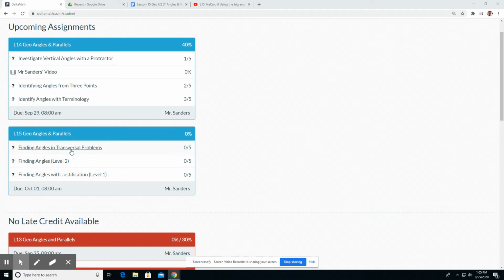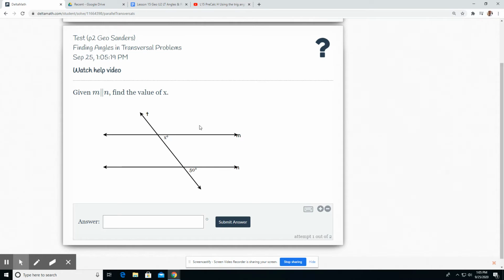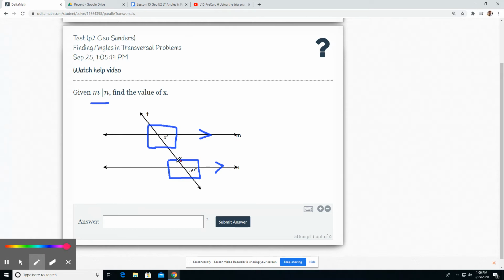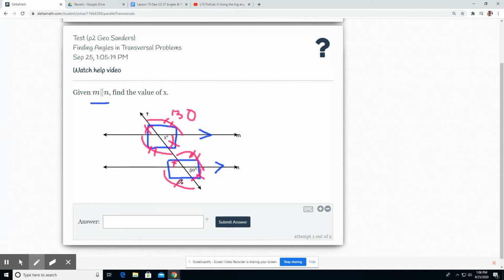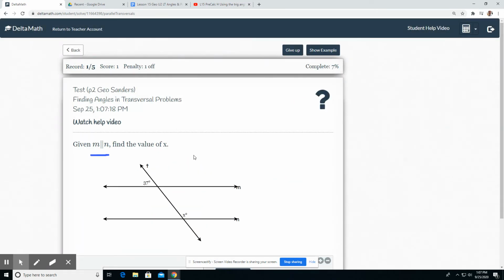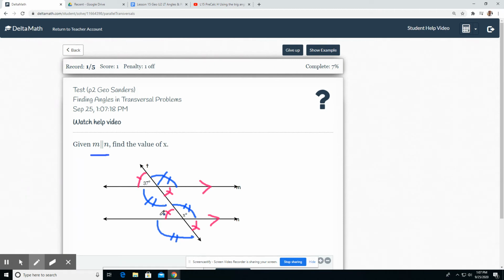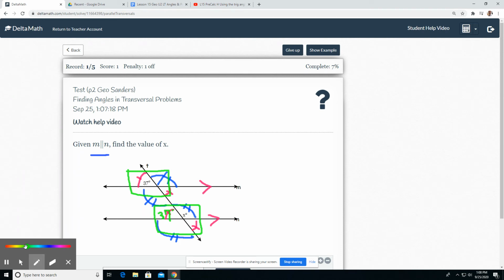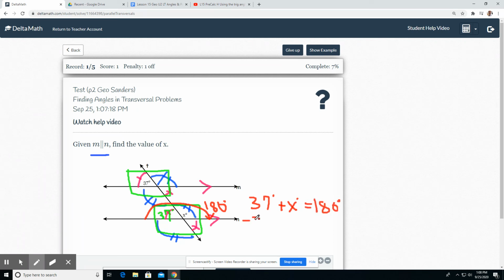L15a Geo Finding Angles in Transversal Problems